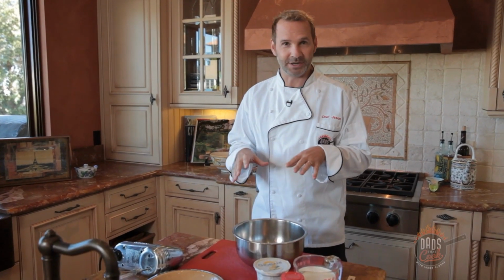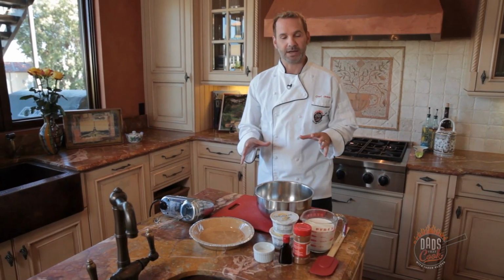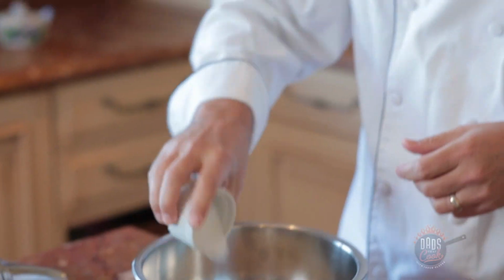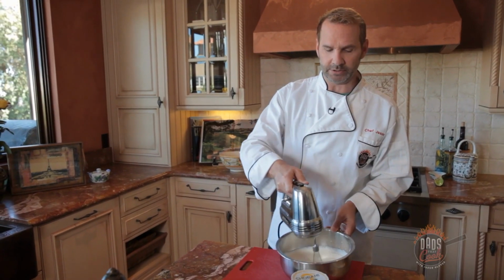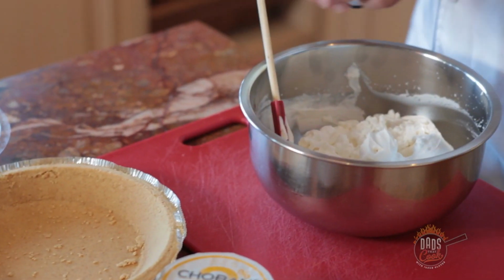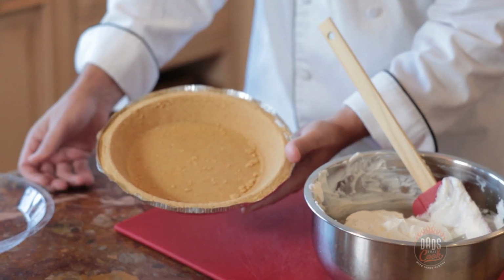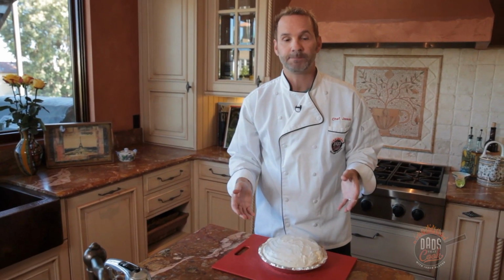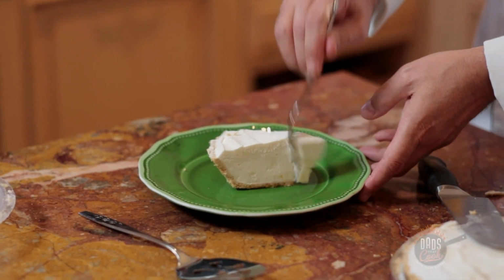Pineapple Frozen Yogurt Pie - Easy To Make - Kids Love It | DADS THAT COOK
A creamy, dreamy, pineapple frozen yogurt pie that requires no baking and is made with your favorite flavor of yogurt. This dessert truly is easy as pie!

Jason Glover, everyday dad and host of Dads That Cook, has a clear mission….He's going around the country - and sometimes abroad - to find dads who love to cook and create incredible meals for their families. It's simple. No Experts. Just Good Cooking!

Dads That Cook is a web series featuring some incredible dads from around the country and their amazing recipes. Join Jason Glover and the Dads That Cook community, and even bigger revolution.

I wanted to share a quick, simple, easy little dessert that I learned when I was a kid. I call it yogurt pie.

This is something that you can make within just a couple of minutes. Throw it in a freezer. By the time you are done with your dinner, this dessert's ready to come out and everyone's going to enjoy it.

Let's get to it. These are the ingredients you are going to need. Now, you can use any kind of flavor of yogurt that you want. I happen to choose pineapple today. You want to get the yogurt with the actual fruit in it.

Let's start off by making our whipped cream. Now, you can go to the store and get the store bought stuff that comes in a little tub. At least that's how I learned how to make it when I was kid. But I'm going to do a little bit more gourmet for you today.

We're going to get our whipped cream. We're going to put it in this handy dandy little bowl here, okay? So, let's just dump all of that into there. Then we're going to take a little bit of our cinnamon. We're just going to couple little dashes. You don't want a lot of cinnamon. And then we're going to take a little bit of vanilla. Literally you're just going to give it a couple of drops in there.

When we take our sugar, we throw our sugar in. All right, so now what we're going to do is we're going to blend our whipped cream. We'll blend this up on like a medium high kind of blend.

This could take a couple of minutes. It doesn't take very long. We want a nice, kind of thick consistency. You could blend this by hand and that's a lot of fun. It'll take you a long time. I highly suggest having a mixer/blender field.

All right, yeah. It's getting pretty thick now. See that it's chunking up. That's good. You don't want to go too far. It'll turn into butter. You don't want to eat butter. I don't think.

All right, so now we've got our whipped cream. It's all whipped up. It's nice and thick and we want to take our yogurt here and just throw that in. It's got the pineapple chunks in there. I typically use two of these. Dump it right in.

Now, the tricky part, because we whipped up our on whipped cream, you just want to kind of fold this stuff in. You're not going to want to blend it. You want to kind of fold it. See how that works? You just kind of fold it in. I think that's probably pretty good right there.

We're going to grab our pie crust, going to take the little plastic top off because you can use it later and you're going to put it on top, all right? So here's what we're going to do with this. You're just going to kind of shove it in there and then just kind of work your way around. Try to do this, kind of put it around a little bit. And might as well put some more in, living on the edge today, guys.

So now the easy part, just stick this lid back on because we don't want massive freezer burn. Don't worry if the stuff goes out the side like that. That doesn't matter. And then we're going stick it in the freezer and we're going to let it sit for a few hours and by the time we're done making dinner, we'll pull this out and it'll be awesome.

Our pie is all done. It's been in the freezer for a couple of hours. Now we're ready to try it out. So, we're going to pull the top off here. Let's set that aside. Oh, that looks good. Well, look at that.

All right, let's give this a try because I think this, oh my God, see it gets that crunchiness. It's like a light frosty crunchiness to it which is so good. Oh my God. You're going to love this. Make it for your family tonight. They'll love it! Get some yogurt, get some whipped cream and shove this in your face because it's so good you're going to love it.

So, go to dads that cook dot com. You can find the recipe there.